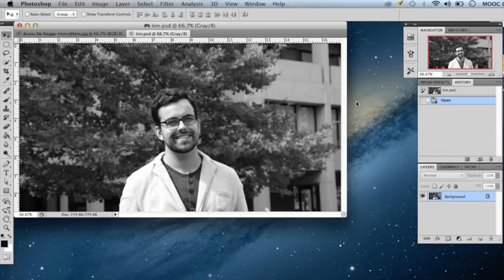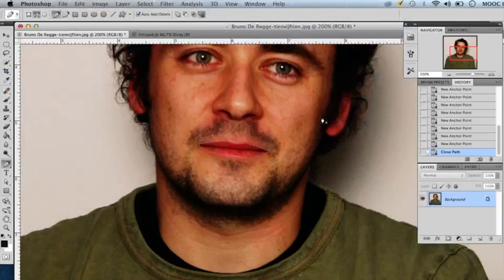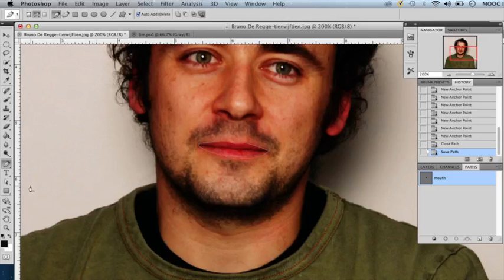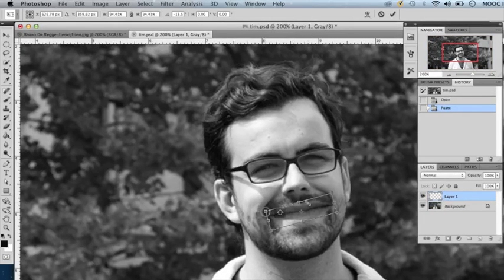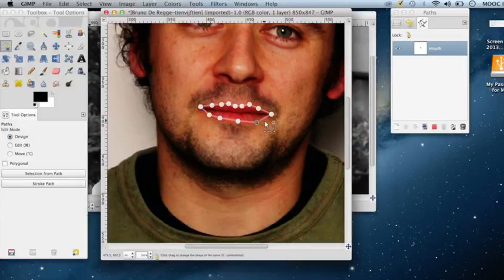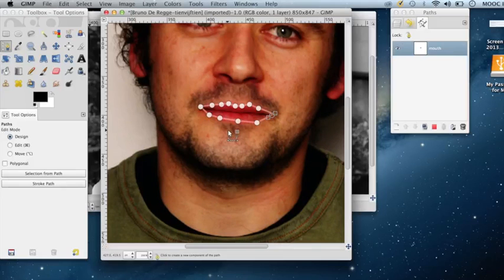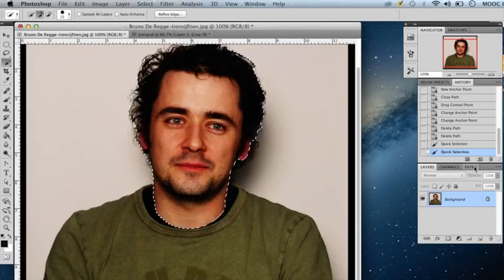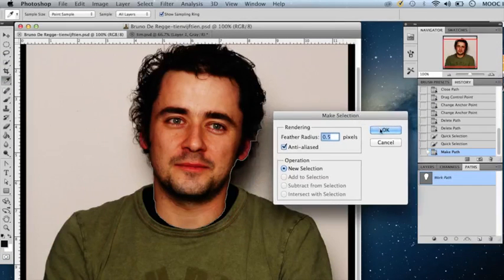Week 8: Part 5 Using Paths